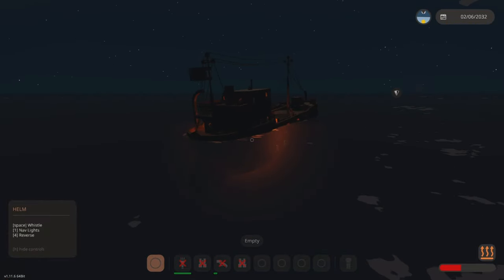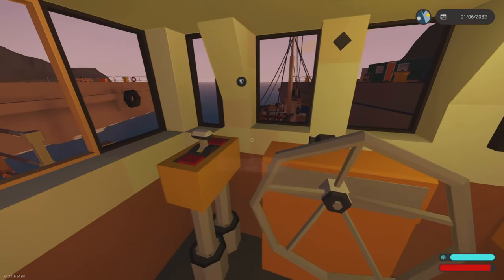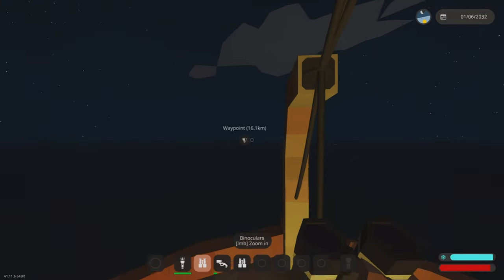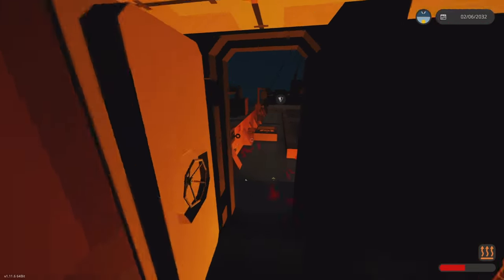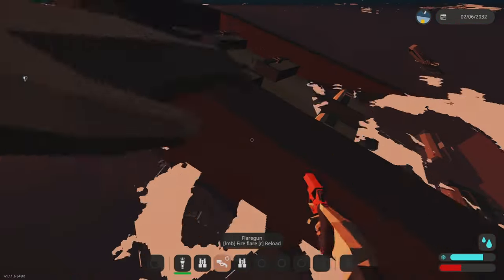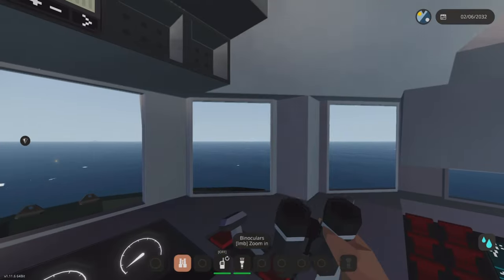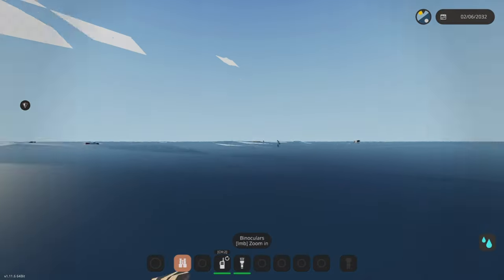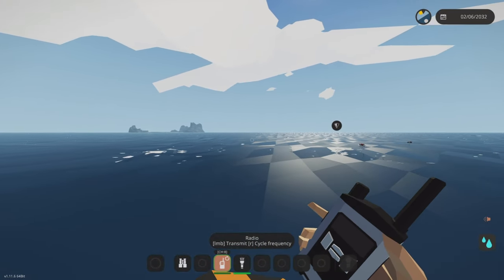Ship COLLAPSES & EXPLODES in Stormworks Sinking Ship Survival!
Stormworks IS BACK

Experience the heart-pounding action as a massive ship collapses and explodes in the popular game Stormworks! Join us for an epic survival challenge on a sinking ship as we battle against the forces of nature. Will we make it out alive? Watch now to find out!